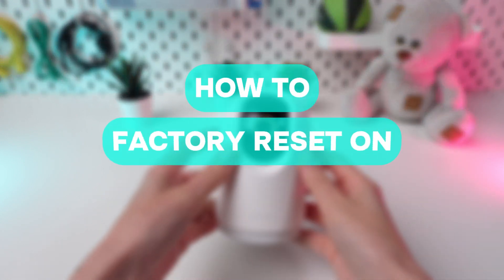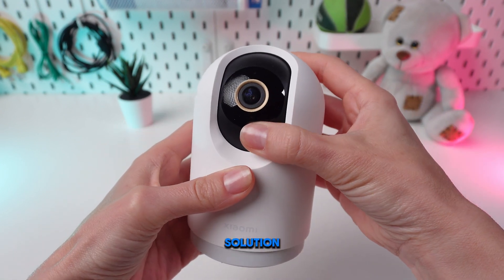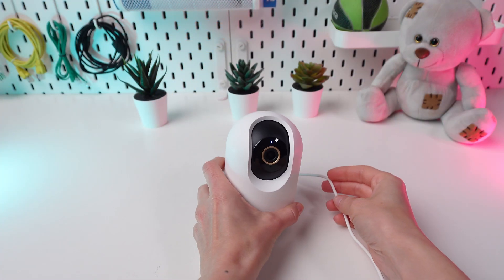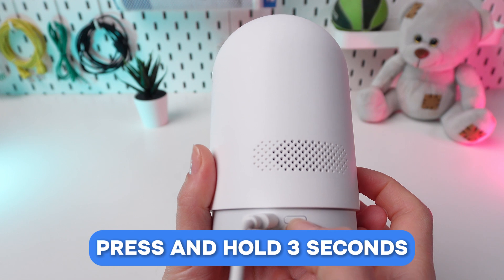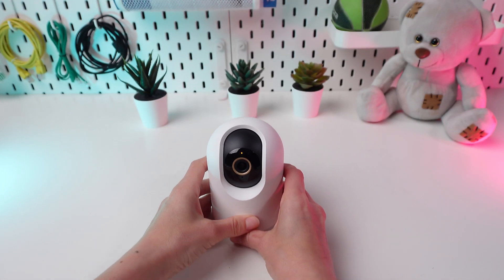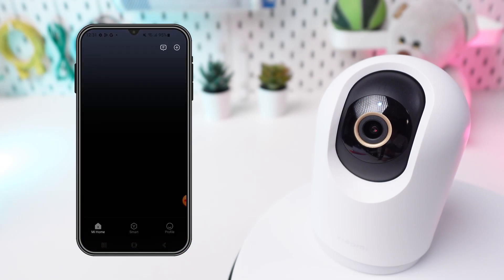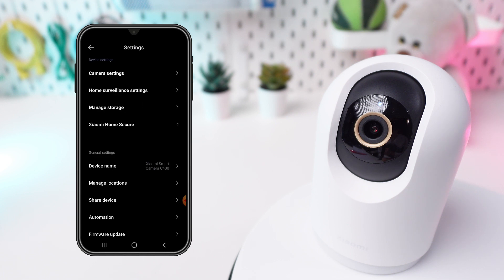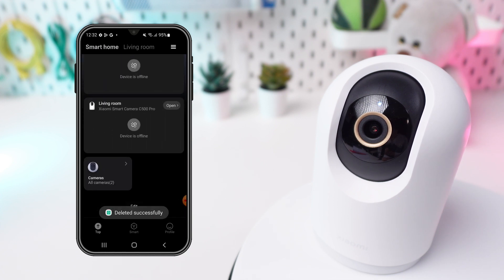How to Reset Xiaomi C500 Pro | Tips & Tricks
Learn how to quickly reset your Xiaomi C500 Pro smart camera to fix common issues and restore it to factory settings. This easy guide will walk you through finding the reset button, initiating the reset, and setting up your camera again from scratch.